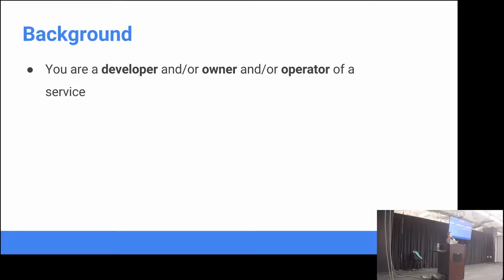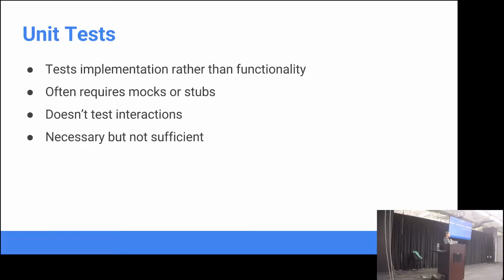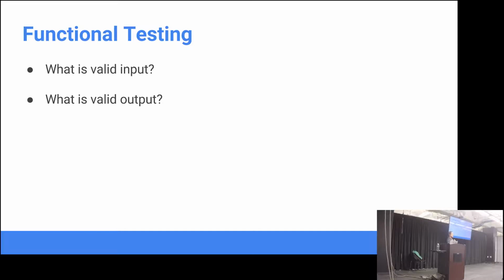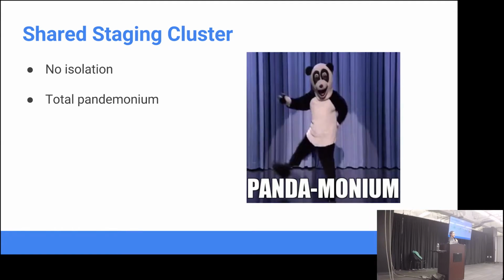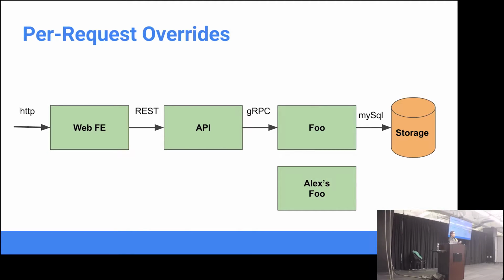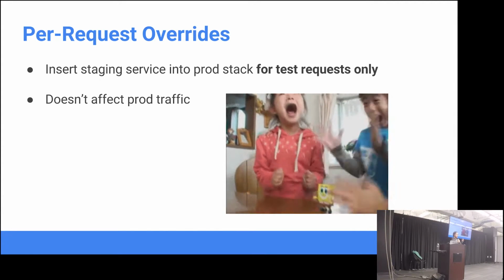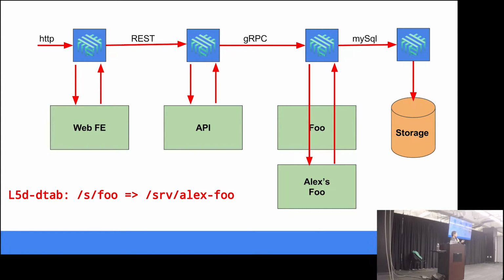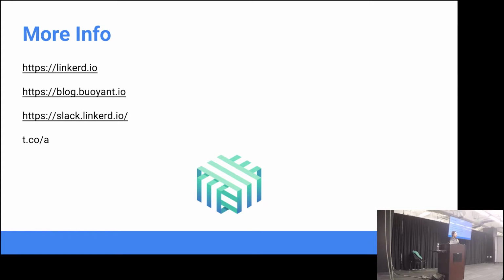SF Microservices Meetup December 2016 - Microservice Staging without the Tears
Alex Leong
Software Engineer - Buoyant

Running effective integration tests on services that are deep in a microservices stack is extremely difficult.  We'll describe some naive approaches to this problem and see where they fall short.  Finally, we'll see how linkerd and dtab overrides can provide an elegant and robust solution.